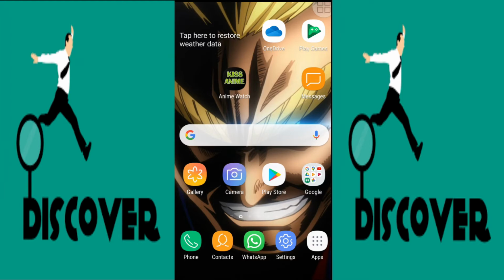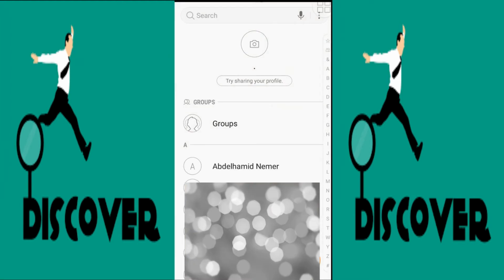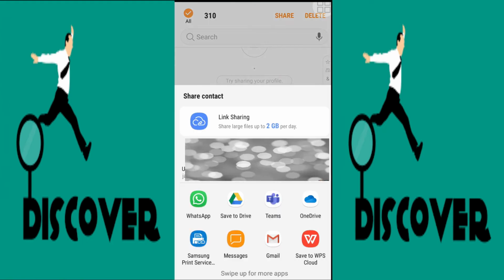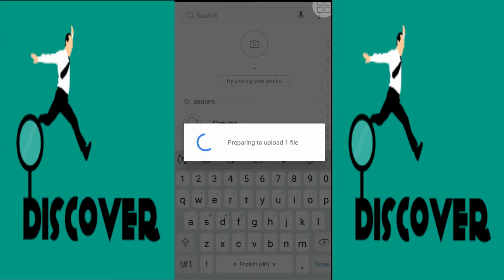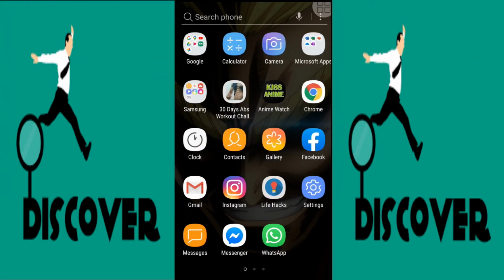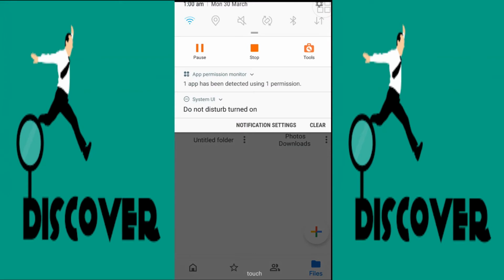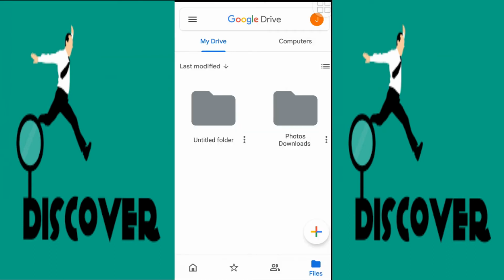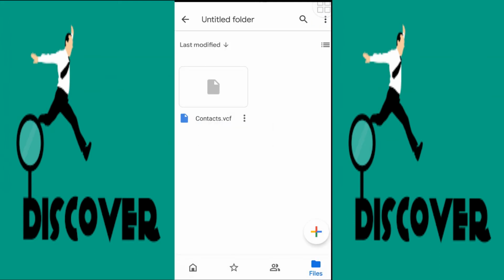How to Backup your Contacts on Android Phone.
This video will show you how to backup your entire contacts (Numbers)  on the google drive so that you would never lose them.

This is the link to backup your Whatsapp chat history in few minutes.